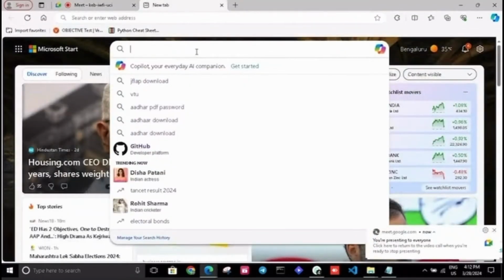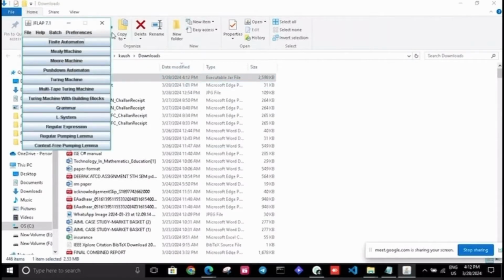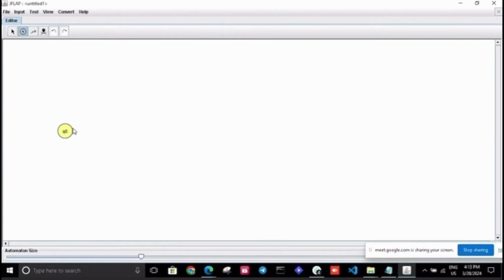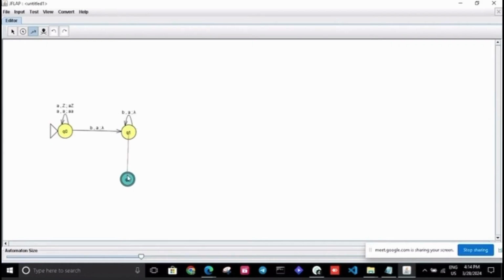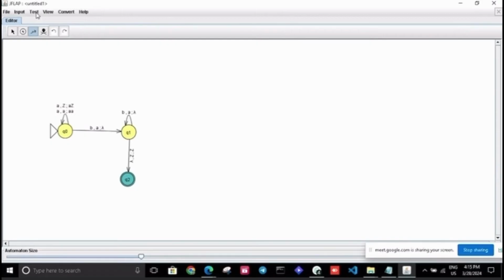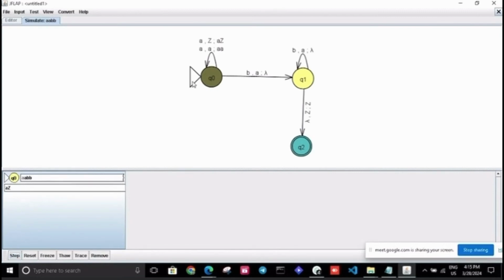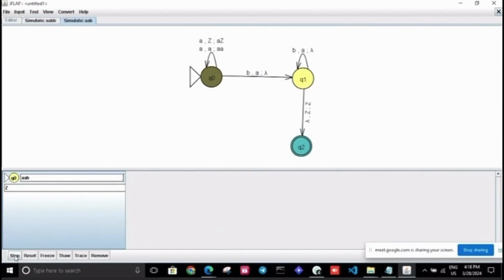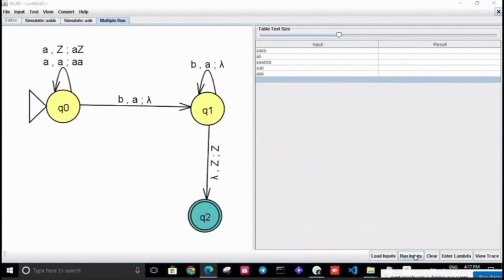Pushdown Automata Simulation Using JFlap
JFlap simulation tool, VTU 5th Semester, Automata Theory, Bangalore Institute of Technology